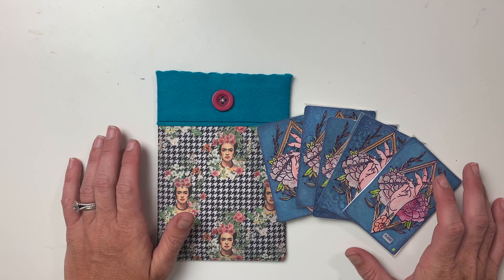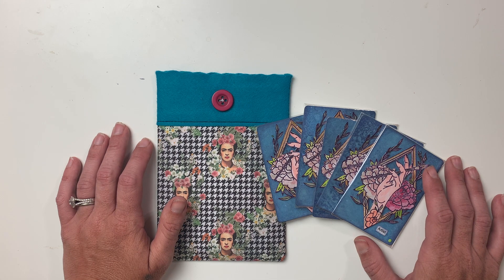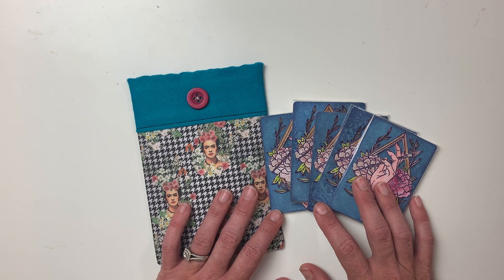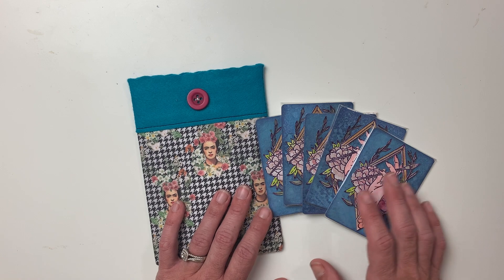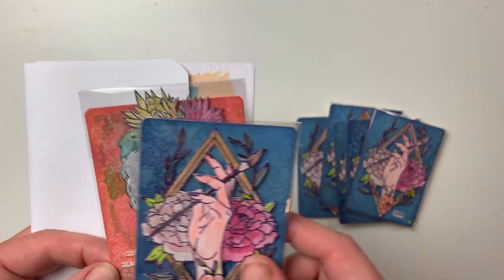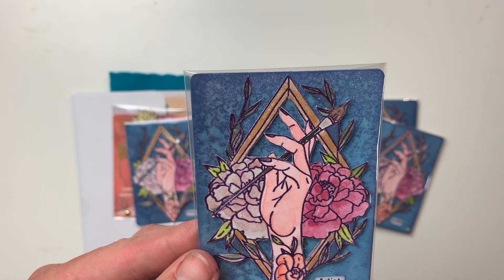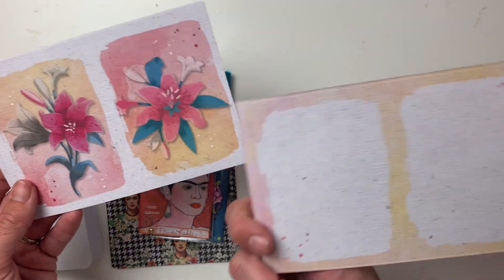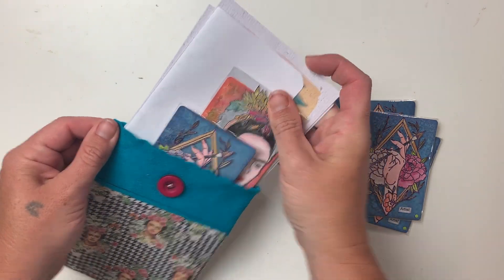June 2021 ATC Swap Sneak Peek Part 17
In today's video I will be showing another Sneak Peek Video this time Part 17 for our upcoming June Swap with the A3 ATC SWAP GROUP. There will be several more parts to the June sneak peek videos as ATCs are still arriving daily. The deadline to get entered into our June swap is June 15th so your ATCs must reach me by that date to be entered. Just a reminder the mail is still very delayed so take that into consideration when sending and receiving your ATCs. Any ATCs that arrive after June 15th will be filed away safely in your file and used for our next swap which will take place in August. Our group is continuing to grow daily and we recently just reached a huge milestone of 500 artists in our group. Thank you all so much who have joined our group and put your faith in me. I am truly blessed by your friendship and humbled that we are continuing to reach more and more artists across the world. I love creating these sneak peek videos and spotlighting every artist in our group as you all are so talented and offer up so much inspiration not only to me, but to artists all over the world. If you are reading this and not a member of the International ATC Swap Group that I host over on Instagram "A3 ATC SWAP GROUP" and would like more information please watch the introduction video linked below. To get more details about our group please send me a private message over on my Instagram letting me know that you are interested and what country you are from as the information varies slightly. My Instagram is also linked below.  I hope you enjoy watching these sneak peek videos as much as I like featuring every single one of you.

CREATE * SWAP * COLLECT * Artist Trading Cards with the International A3 ATC Swap Group
Happy Crafting